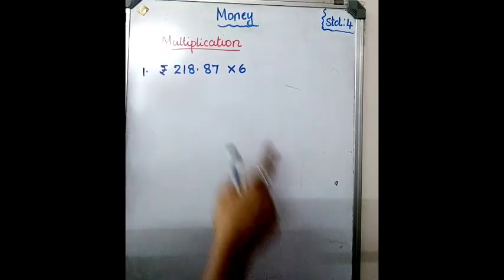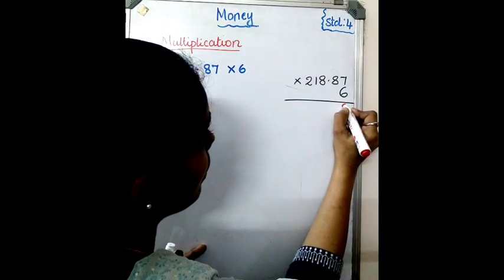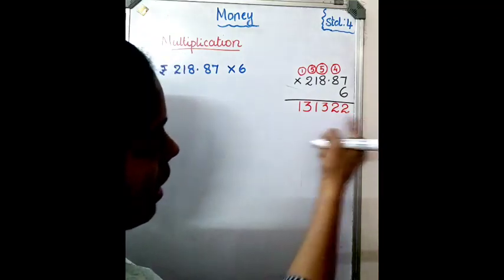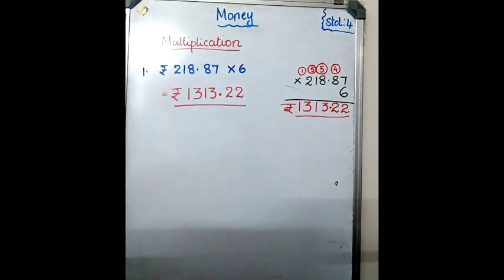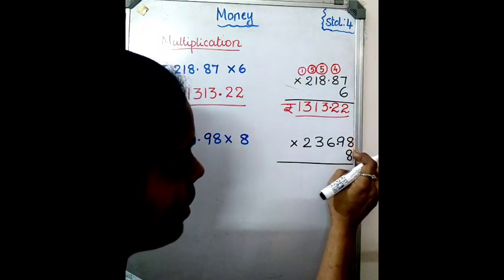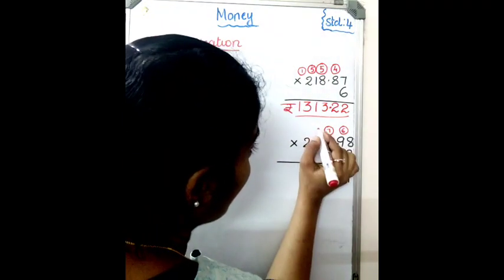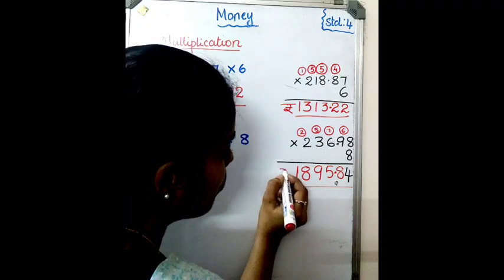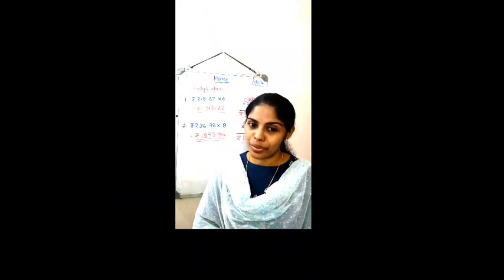Money-( 5) - Multiplication 6/12/21